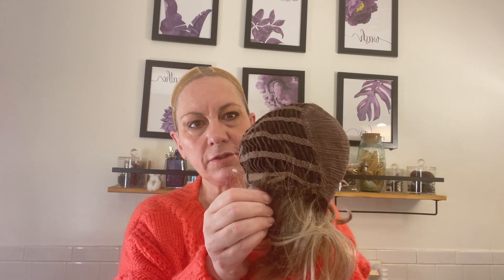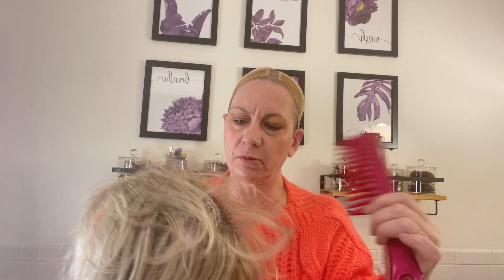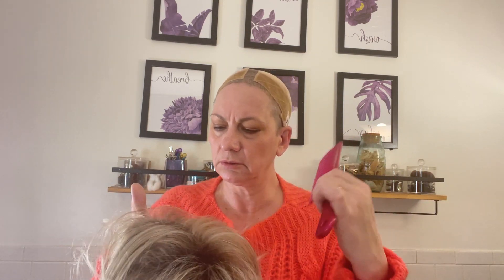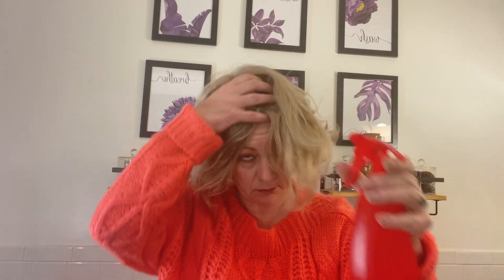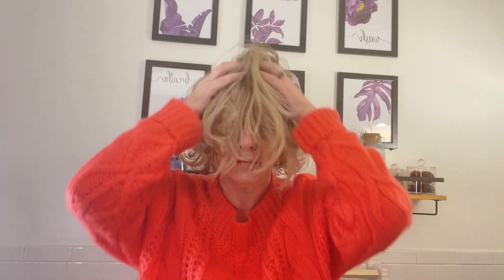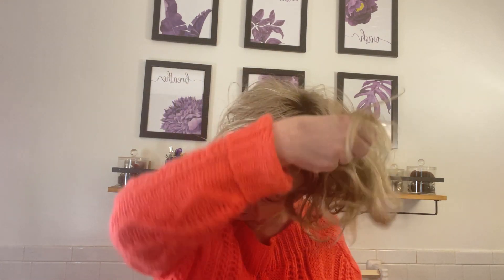GRWM: Leighton in 2188S8 Golden Sands by Paula Young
Here's what you'll find if you join me on my adventure...

I will review wigs from a large variety of brands from high-end like Jon Renau, Ellen Wille, or Estetica to lower affordable brands like Bobbi Boss or Paula Young. I plan to focus on making wigs wearable and recording my installs and providing a summary at the end of the day of how the wig wore. Wig Reviews will also be part of my channel. The first week of the month I plan to post a "favorites" video from the prior month. Favorite short, favorite medium, favorite long, favorite product, and favorite out of them all for the month. My long-term goal is to vlog a GRWM every day of the week and post on Sunday what I wore for the week and pick out the wigs for the next week.
Leighton is described as a beautiful mod chin-length bob wig with airy layers of loose, subtle curls. She's made with Whisperlite fibers.

Airy, lightly tousled layers of loose, subtle curls give this beautifully mod chin-length bob wig enviable volume and natural movement. The fringeless, side-parted front and lush, texture-rich sides effortlessly frame the face for a thoroughly flattering and on-trend look. Super-light, baby-fine Kanekalon® WhisperLite® fibers make the wig so comfortable and lightweight you won't even feel like you're wearing it! Open ear tabs allow you to wear glasses through small openings in the wig and over the fibers for a natural look. Extended neck allows more coverage of the nape of the neck so you can easily tuck away any stray hairs underneath.

Length: 9.5" Front; 9.5" Top; 9.5" Crown; 6.5" Sides; 6.5" Upper Back; 2" Nape. Weight: 3.5 oz.

The products used are all listed below.

Additional product links are listed below.

Coming soon: Wig of the day: Claire by Noriko

Organizational products for my outfits and wigs
✳❤ Bonarty 9 Pieces Wall-Mounted Helmet Holder Hanger Hook for Top Cowboy Sun Hat Wig:
✳❤Spectrum 35000 Diversified Wall Mount Hanger Holder Closet Organizer, White

My measurements:
circumference - 20.5"
ear to ear = 11.5"
Front-to-back = 12"